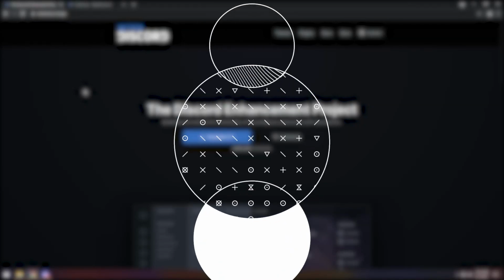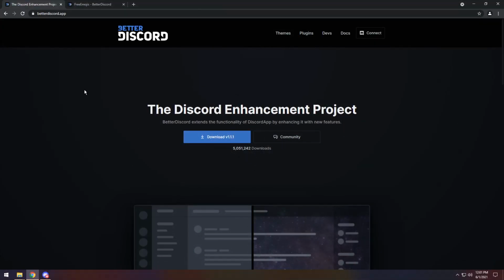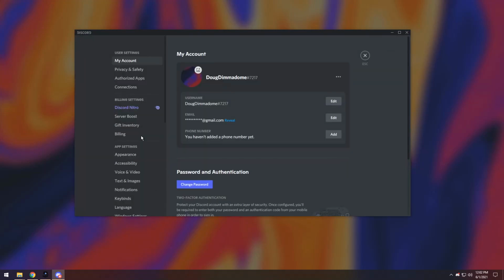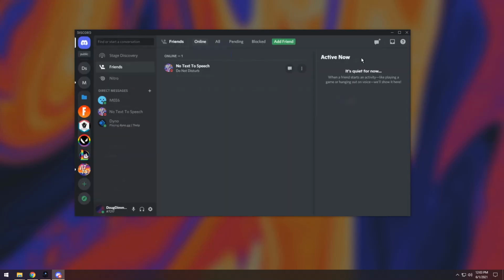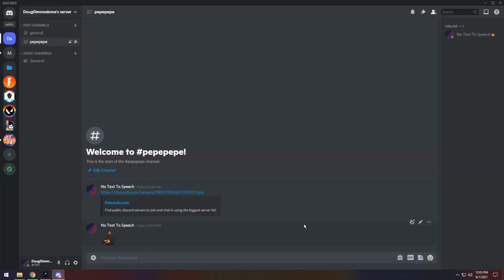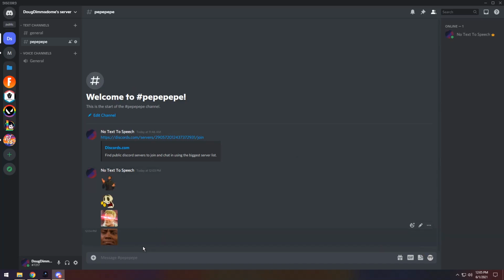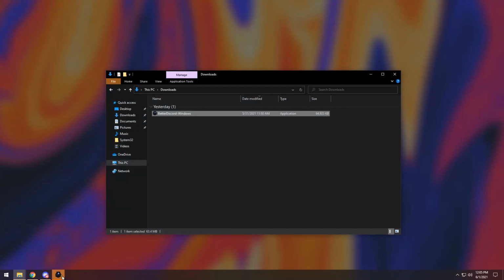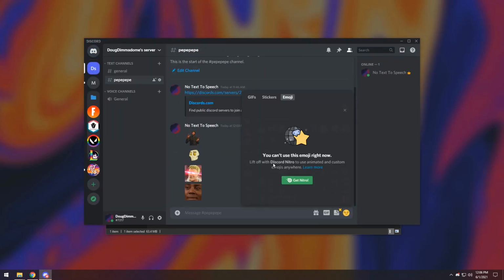How to use Animated Emojis for Free!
Sending animated server emojis to your friends is cool but paying for discord nitro isn't. Using this fancy plugin, you can send any emojis, animated or not, to any server without needing discord nitro. There is no weird thing you have to do every time you send an emoji, just pick it like normal. The only con about this plugin is that it does not allow you to react to messages using server emotes.

Prewarning: BetterDiscord is against Discord's TOS

TIMESTAMPS
0:00 - Install
3:09 - Uninstall